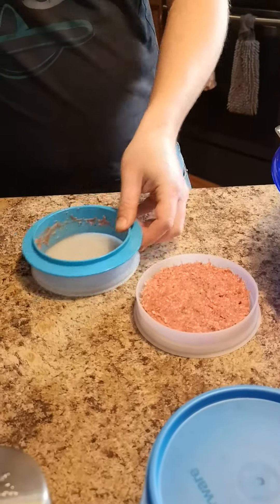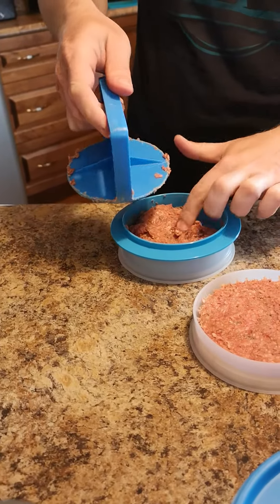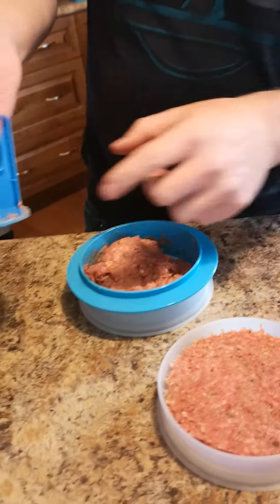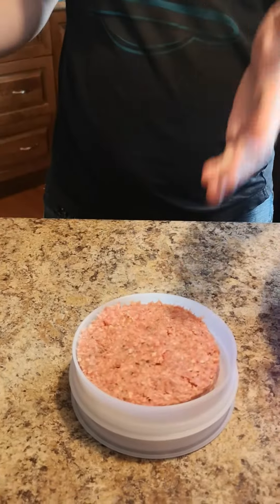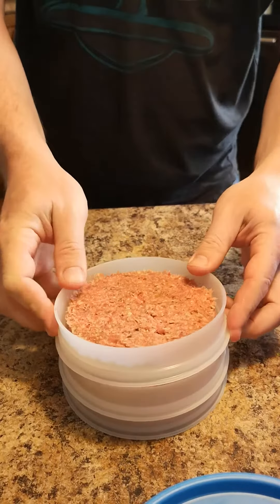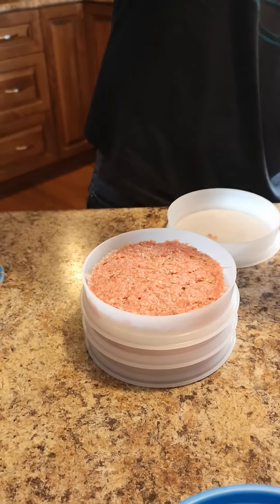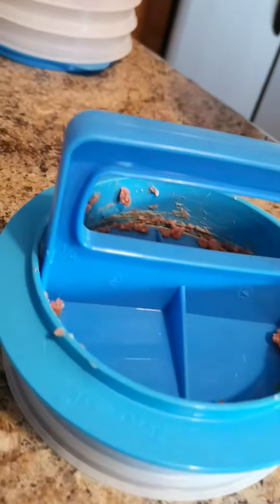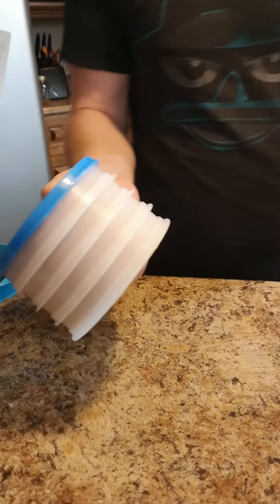Hamburger Press in ACTION